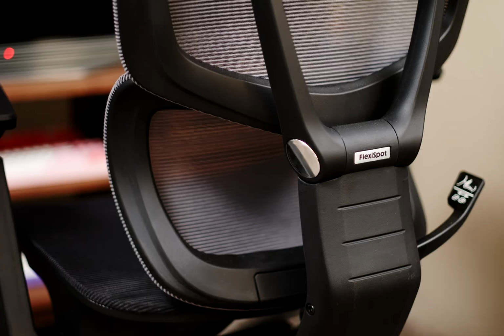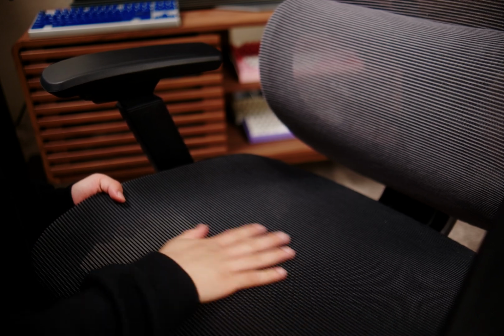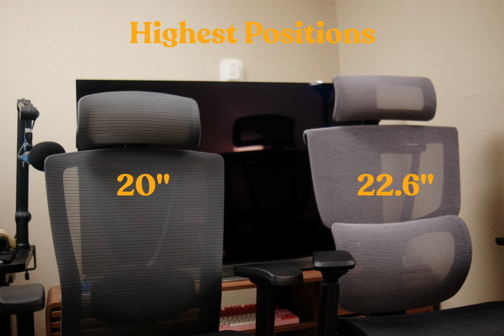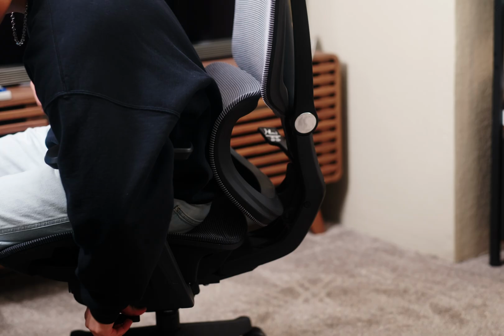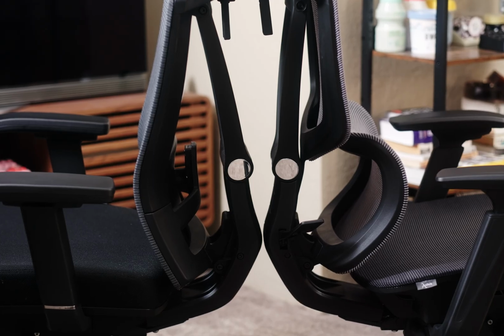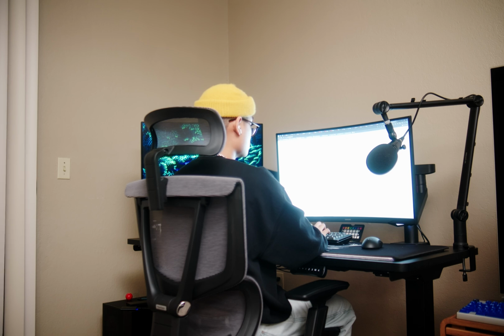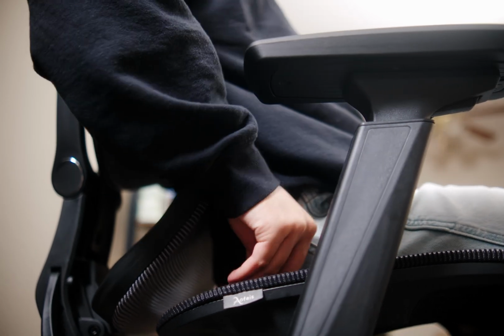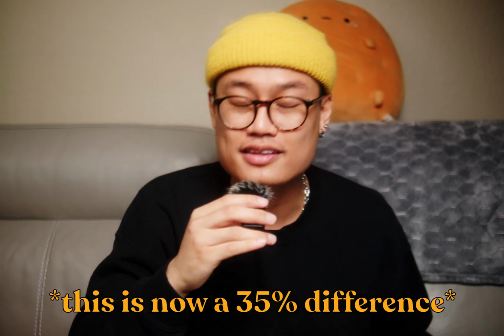Need a New Chair? | Flexispot C7 vs Autonomous ErgoChair Pro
Timestamps:
Intro and Disclaimers: 0:00
Aesthetics: 1:26
Materials, Quality, & Construction: 2:18
Seats 3:05
Height & Seat Pan 3:53
Arm Rests 4:33
Seat Tilt/Reclining 4:51
Headrest 5:31
Lumbar Support 6:12
Unboxing/Build Experience: 8:32
Value Proposition and Final Thoughts 8:47
Brief Thoughts to My Viewers! 11:14v